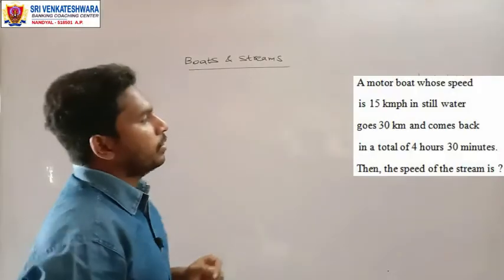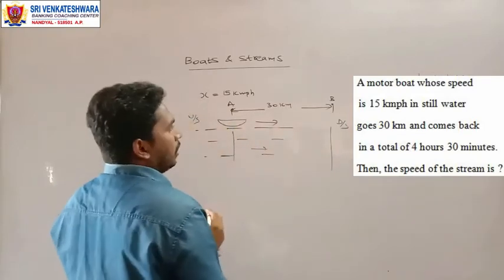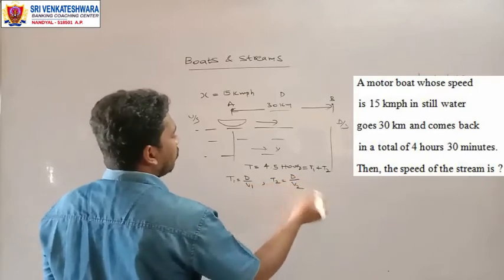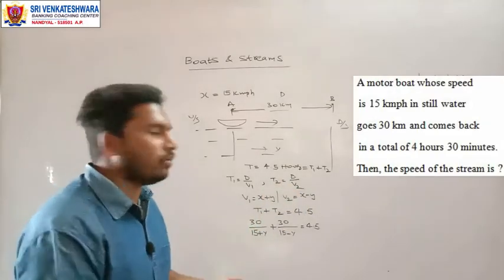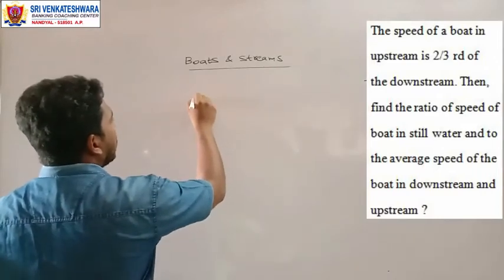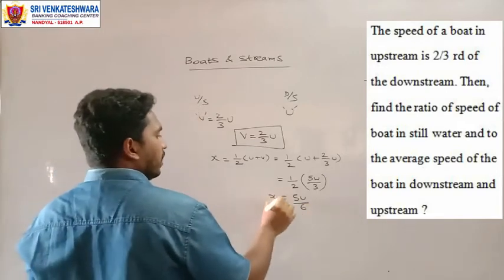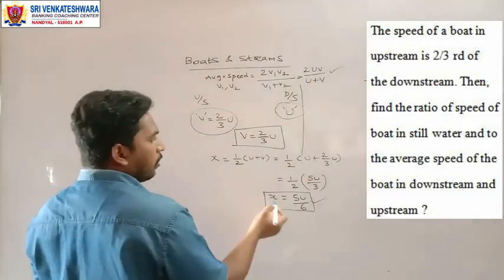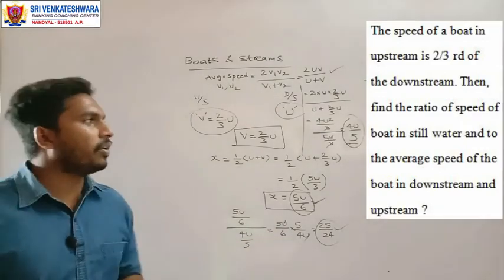Lecture. 04: Boats and Streams